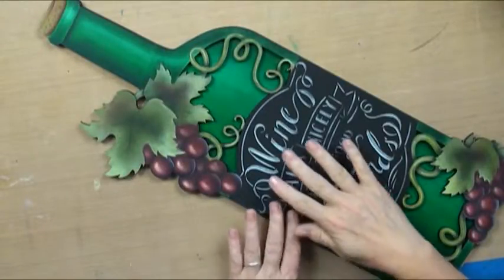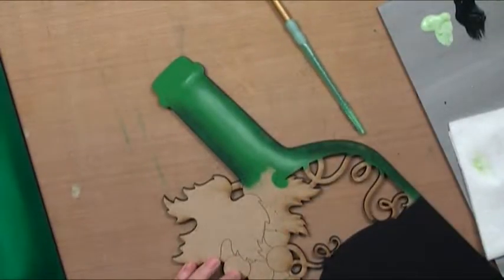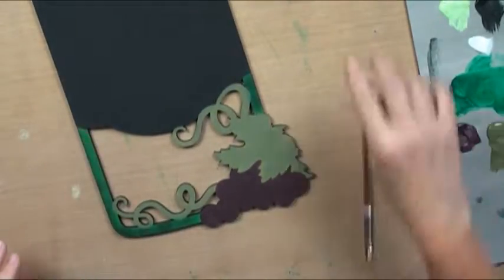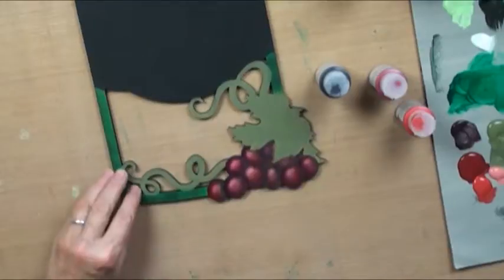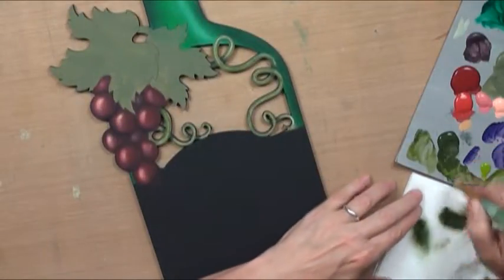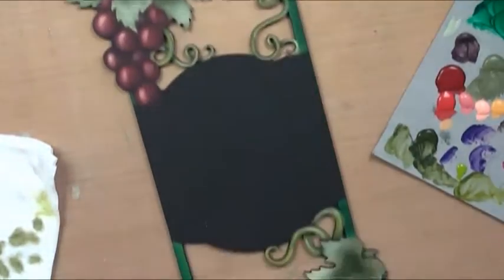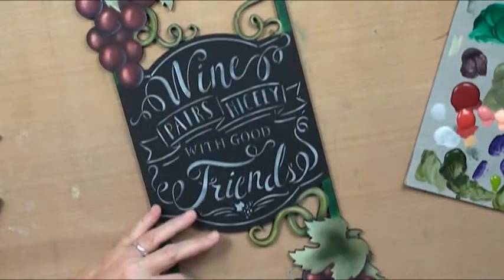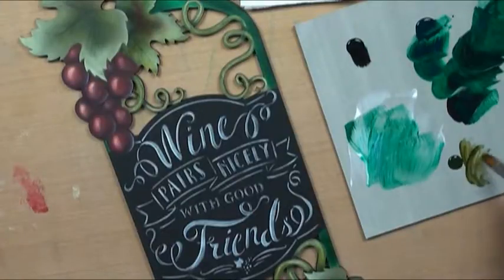How to Paint Wine Décor | Wine Lovers Gift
Good times and good wine inspire this elegant design! Patricia Rawlinson of Creative Arts Lifestyle teaches you how to create a beautiful wine themed gift using faux chalking, dry brushing techniques, glazing techniques and more!

Want the Paint Project Organizer shown in this video? Here's the Link!

Items that are Discontinued or coming back soon:

#2 Raphael Kolinsky Sable Quill Liner Brush: D/C

DecoArt Media Matte Medium

🎨Paints: Click on the packet sets above to get a complete paint list

E6000 Adhesive

⏰Times:
0:00​​​ - Intro
0:29 How to Paint a Realistic Wine Bottle Texture
10:46 How to Paint Realistic Grapes and Vines
29:46 How to Paint a Wine Cork
30:28 How to Use a Dome Brush to Stencil
31:49 How to Paint a Drop Shadow on Letters
34:32 How to Glaze Painting Technique